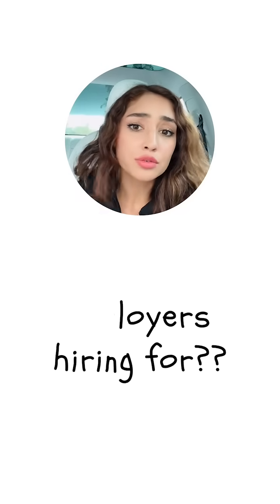Nucamp: What are tech employers hiring for?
There are a lot of technologies to learn, and knowing where to start can seem overwhelming... Nucamp's Full Stack Web and Mobile App Development Bootcamp teaches the MERN tech stack that will teach you exactly what employers are looking for.